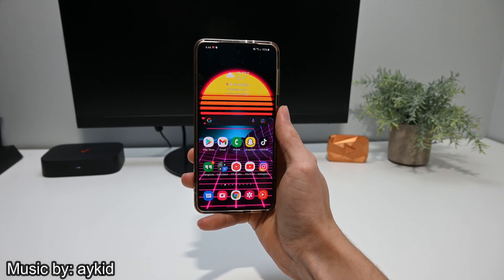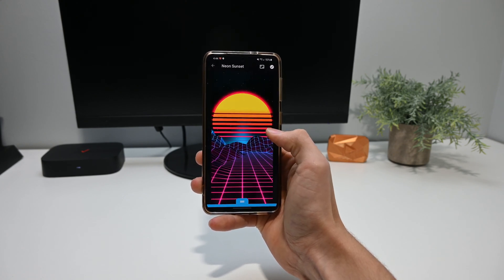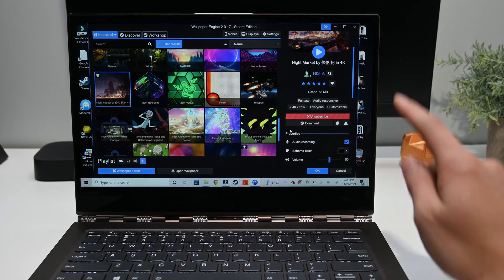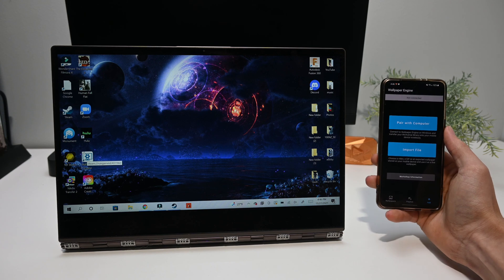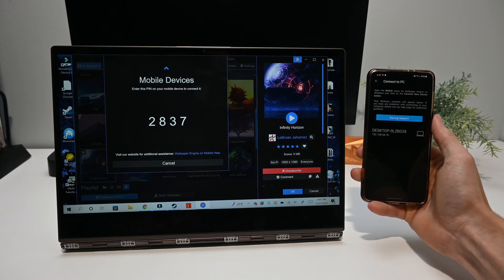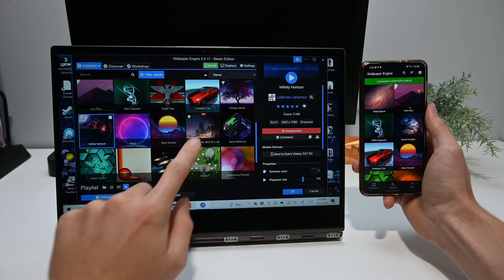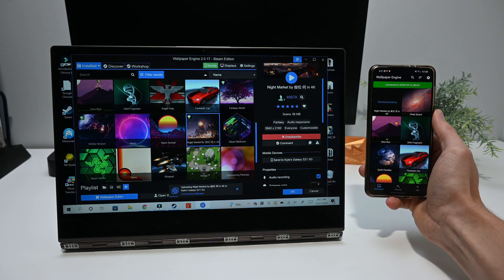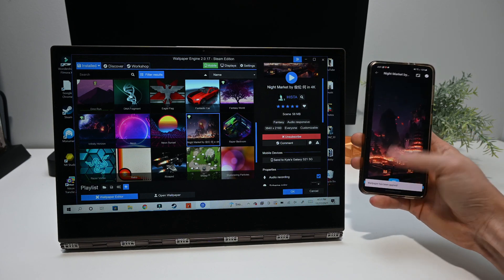Get Live Wallpaper Engine On Android!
You can now get wallpaper engine on your android phone. Here's how...

Script:
00:00:00.040 so the first thing you need to do is you
00:00:01.719 need to install their new app there's a
00:00:03.600 lot of apps out there called the
00:00:05.240 wallpaper engine but this is the one you
00:00:07.000 need to install I'll put a link in the
00:00:09.000 description so you guys can easily find
00:00:10.800 it unfortunately because this is free
00:00:13.000 they only give you nine starting
00:00:14.559 wallpapers that's not to say they aren't
00:00:16.800 bad but they're definitely not the best
00:00:18.760 that's why I'm glad to see they included
00:00:20.640 this import from computer option this
00:00:23.000 means if you do have the paid version on
00:00:24.680 your computer you can import all your
00:00:26.359 cool wallpapers to your phone they also
00:00:28.880 give you the option to use a gift or
00:00:30.880 video to make your own so now that I've
00:00:33.520 shown you how to get the app I'm going
00:00:34.960 to be showing you how you move some of
00:00:36.399 those live wallpapers from the desktop
00:00:38.520 version to the mobile version please
00:00:40.480 note that as I already mentioned the
00:00:42.000 desktop version does cost money but
00:00:44.120 considering it's only $4 and you get all
00:00:46.440 these extra wallpapers and you can use
00:00:48.559 it on your computer and phone it might
00:00:50.680 be a worthy investment so now it's time
00:00:52.640 to connect our phone to our PC to do
00:00:55.039 this you need to open up the
00:00:58.239 app once that loads in you should see an
00:01:01.039 option for mobile at the top you want to
00:01:03.239 click on
00:01:04.640 that then you want to click on connect a
00:01:07.040 new device and then go over to your
00:01:08.840 phone and click on pair with computer
00:01:11.360 you'll then select your PC and put in
00:01:13.400 the matching
00:01:17.880 code after that it will hopefully give
00:01:20.119 you a notification that you successfully
00:01:22.479 connected so now it's time to actually
00:01:24.960 send the wallpaper to your phone to do
00:01:27.439 this you need to select the wallpaper
00:01:29.079 you want to send and then go over to the
00:01:31.079 right hand side and select your phone
00:01:33.520 here it will give you a couple of
00:01:34.759 options that you can choose from either
00:01:36.680 high quality high performance or a
00:01:38.680 balance of both for this example I will
00:01:40.920 be using balanced but you can choose
00:01:42.799 whatever you want you'll then have to
00:01:45.320 wait for it to send from your PC to your
00:01:47.439 phone luckily this doesn't take too
00:01:53.479 long once that's done you should be able
00:01:55.960 to select the wallpaper and set it to
00:01:58.000 your phone you can move it around a
00:02:00.200 little to get it just in the right spot
00:02:01.759 for your selection once you've done that
00:02:04.159 you're good to go